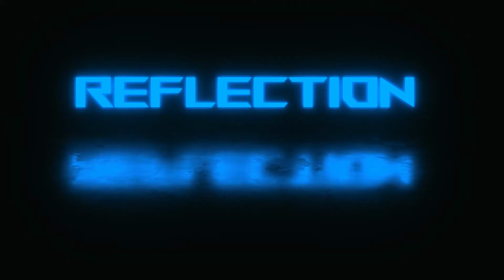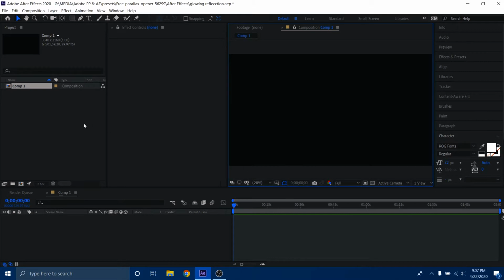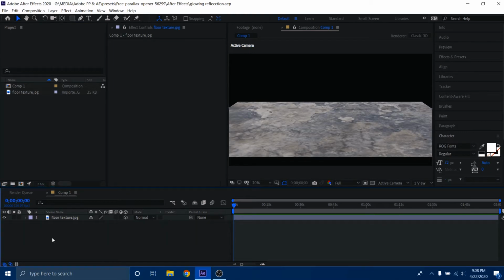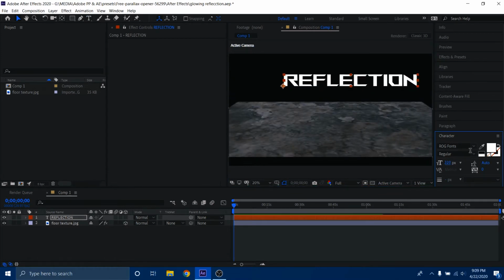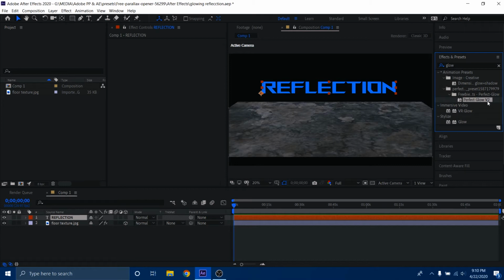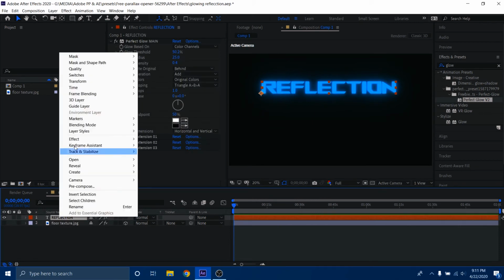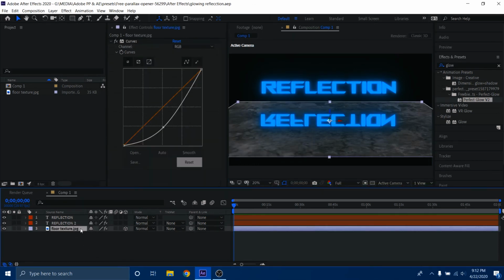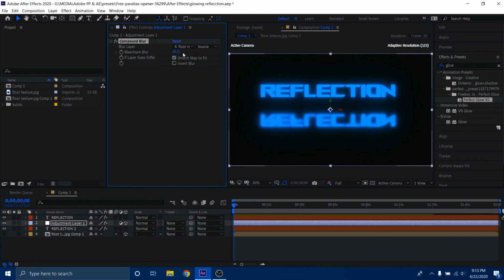How to make realistic reflections in After Effects - Easy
This tutorial will cover a method I use to create stunning reflections for Adobe After Effects. This tutorial is made for beginners. Zero knowledge required, just follow along. Hope you enjoy!